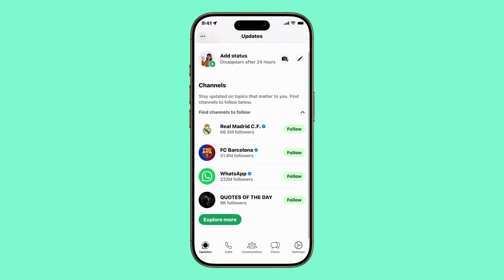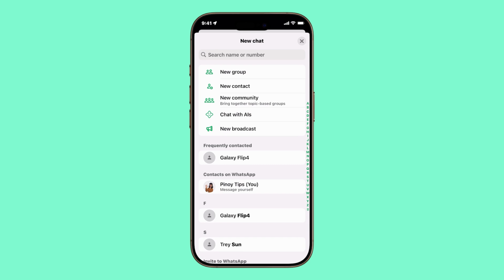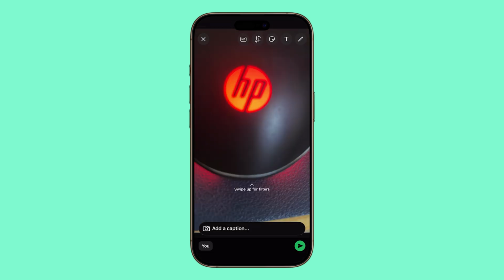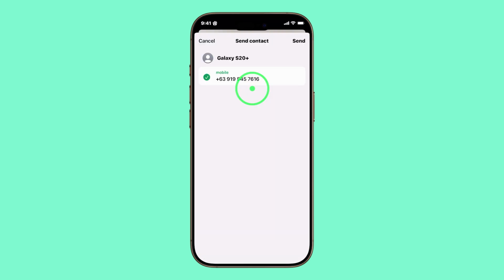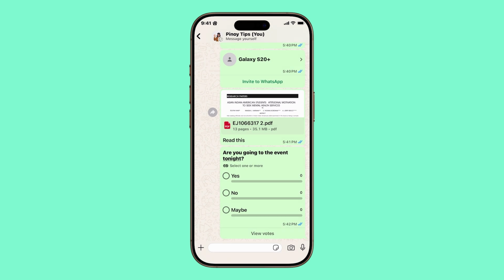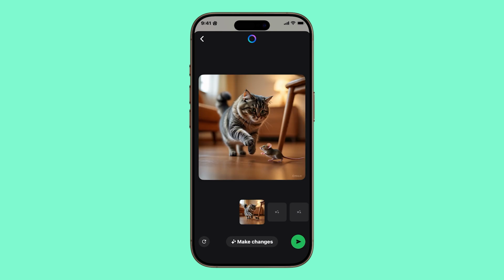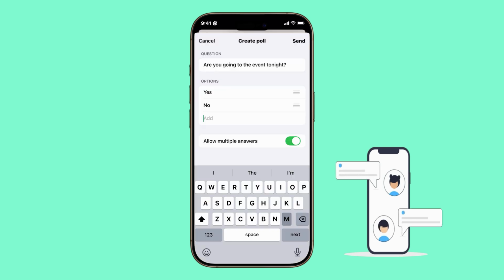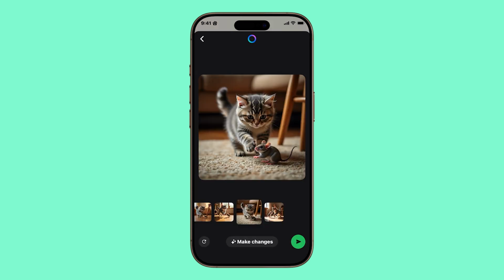How to CREATE Different TYPES of WhatsApp Messages on iPhone (iOS 26)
This video shows you how to create and send different types of WhatsApp messages on your iPhone with iOS 26.

Learn how to share photos, videos, documents, contacts, and locations, as well as create polls, events, AI-generated images, voice notes, and stickers.

A complete guide to making your WhatsApp conversations more fun, useful, and interactive.